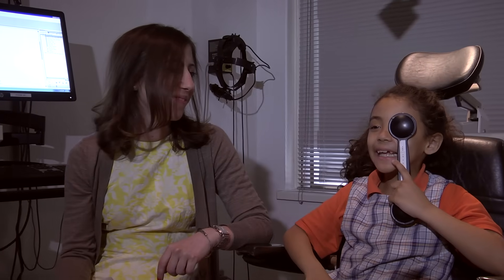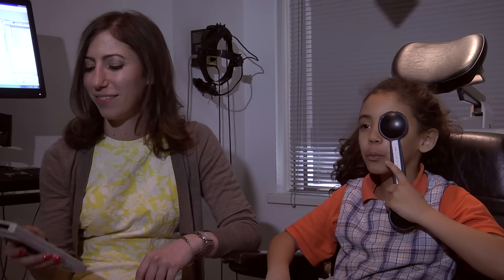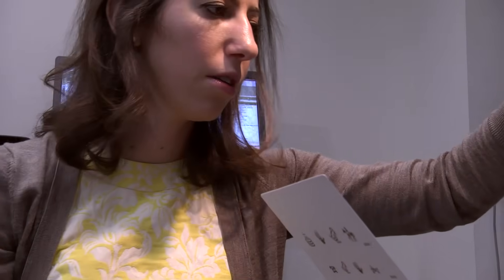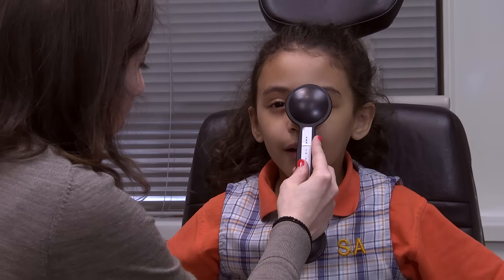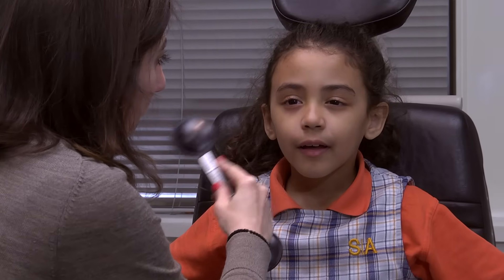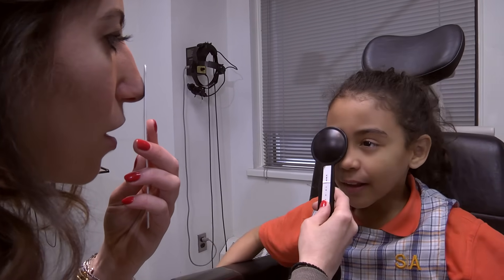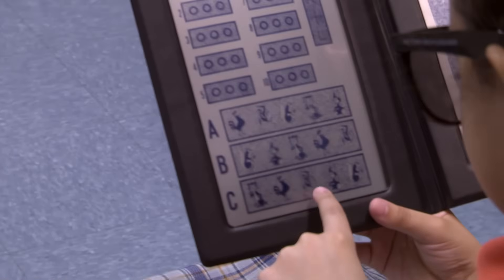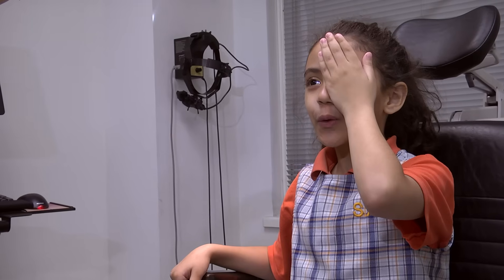Pediatric Eye Exam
Dr. Jenelle Mallios, chief of the Pediatric Service at the University Eye Center, explains the details of a pediatric eye exam.